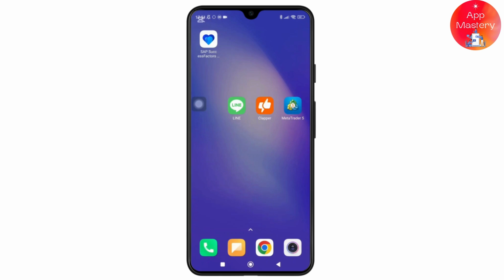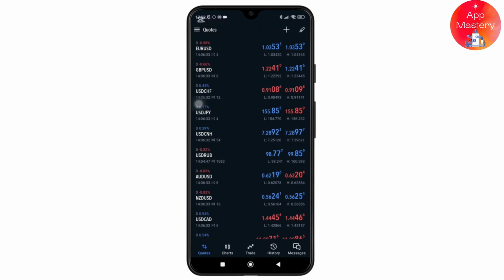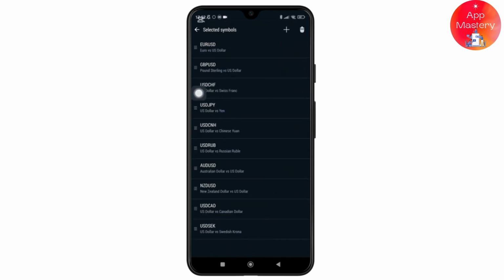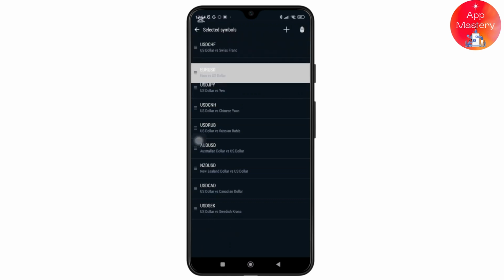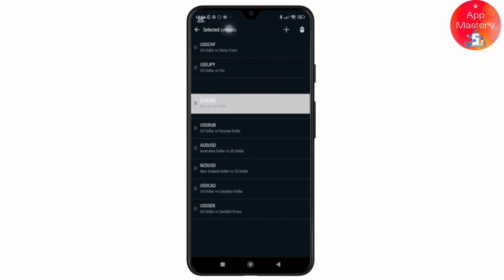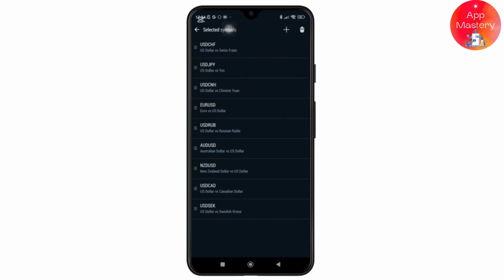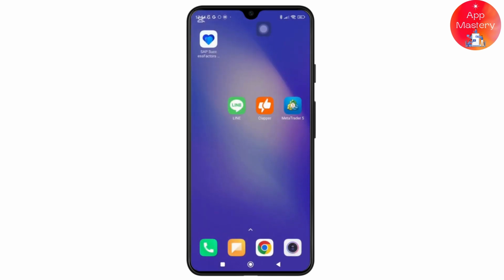How to Change Currency on MT5 MetaTrader 5 (2025)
Looking to change the currency on your MT5 MetaTrader 5 platform? This video will walk you through the steps to change the currency settings easily. Whether you're asking, "How do I change currency on MT5?" or need assistance with configuring your currency preferences, this tutorial has you covered. Learn how to adjust the currency settings on your MT5 platform to suit your trading needs and enhance your experience. Watch now to see how you can change the currency on MT5 today!

Timestamps:

00:00 How to Change Currency on MT5 MetaTrader 5
00:10 How Do I Change Currency on MT5?